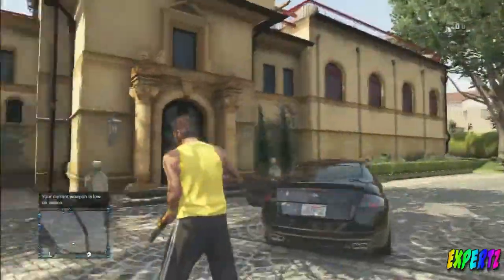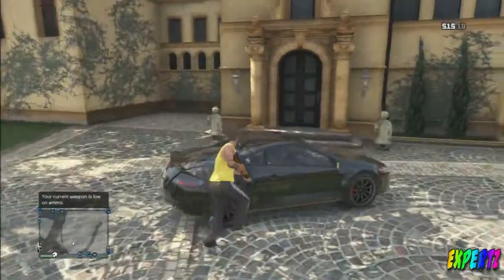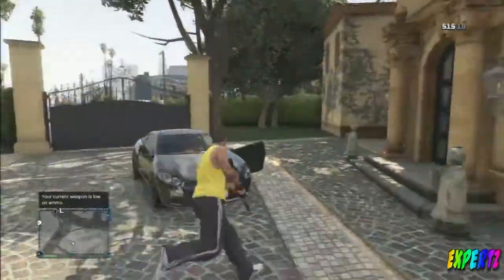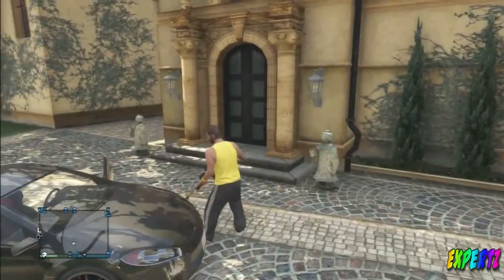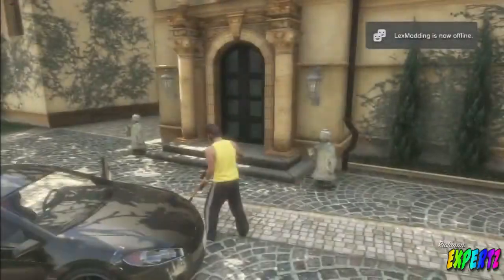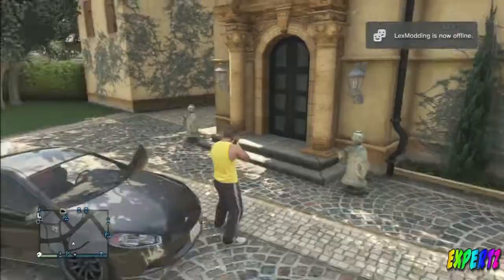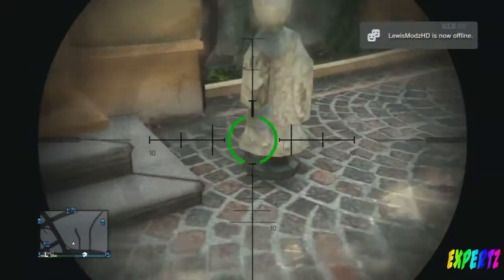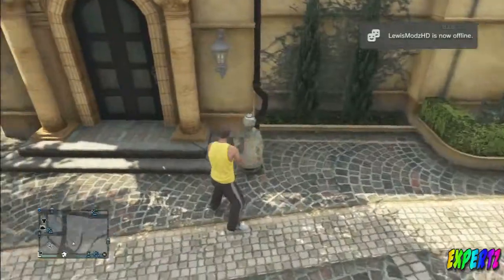GTA 5 Online: Lego Chess Easter Egg!